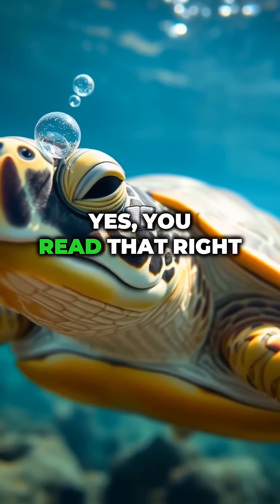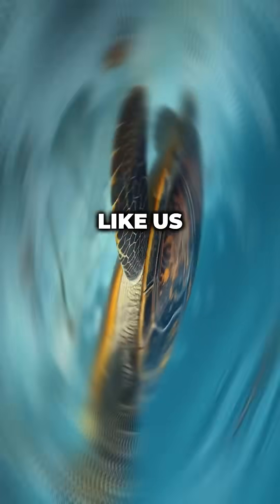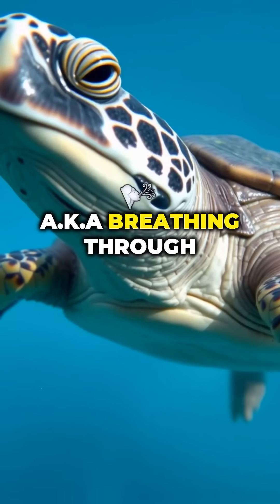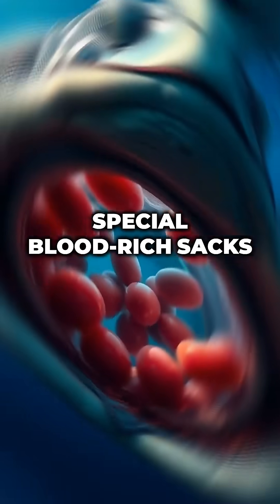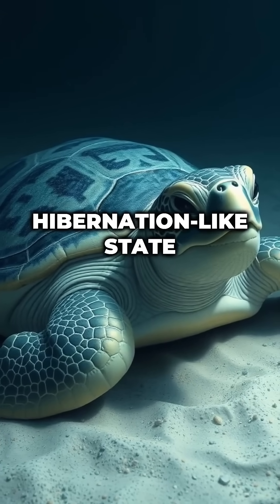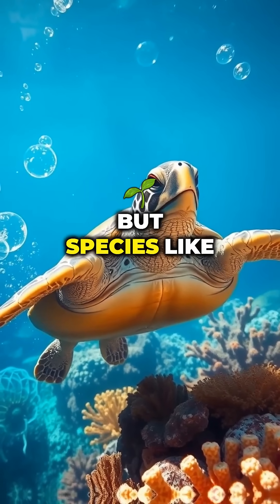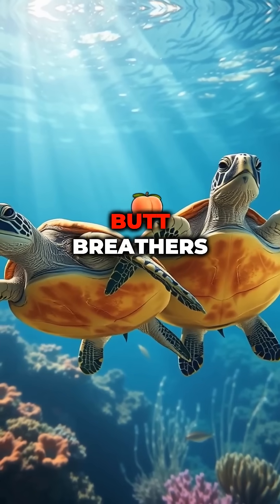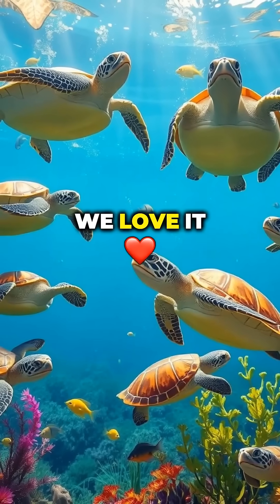Turtles' Hidden Superpower! 🐢😳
Did you know some turtles can breathe through their butts? Discover this wild fact and more!